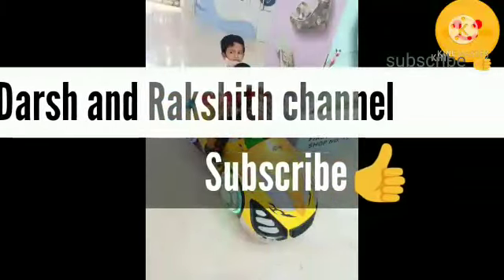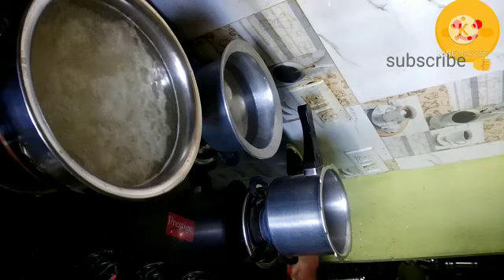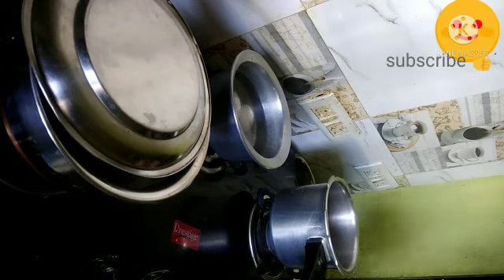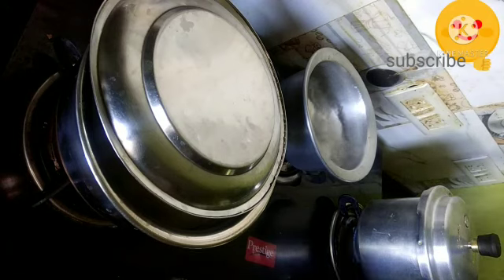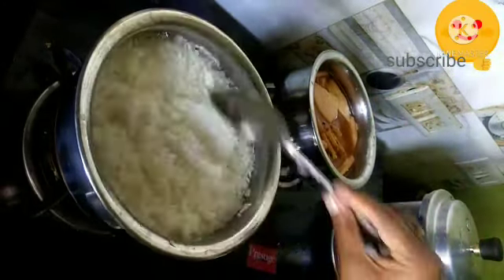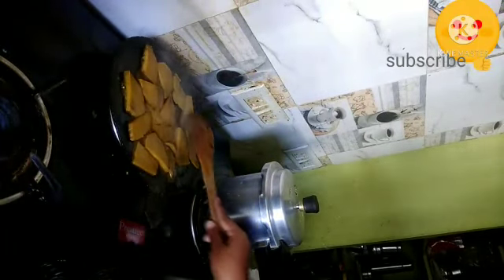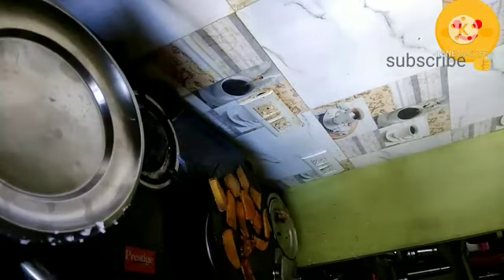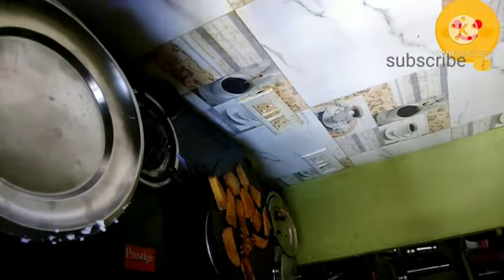Simple lunch Routine vlog/small tips for Yam fry recipe/ Tomato Dal🍅 ....😊😊😊😊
Video from Sathish Kumar